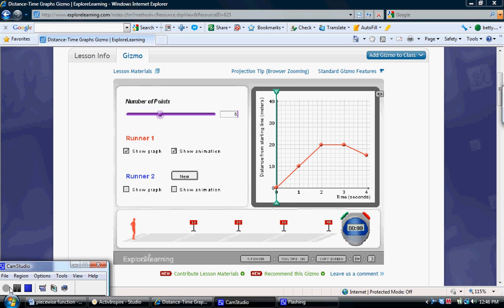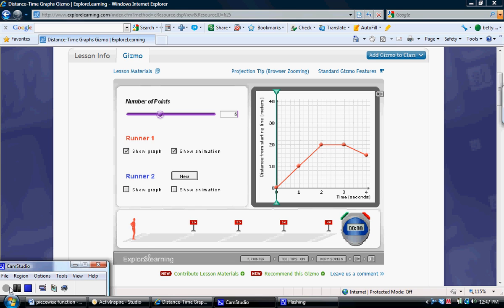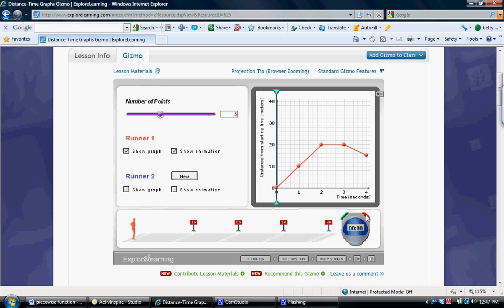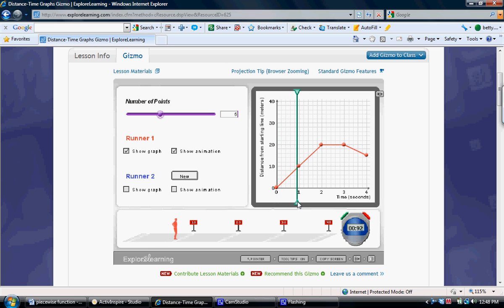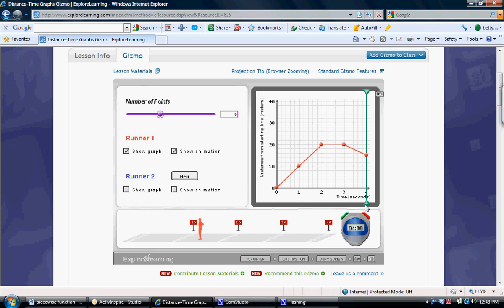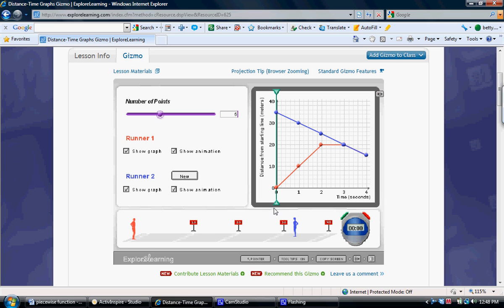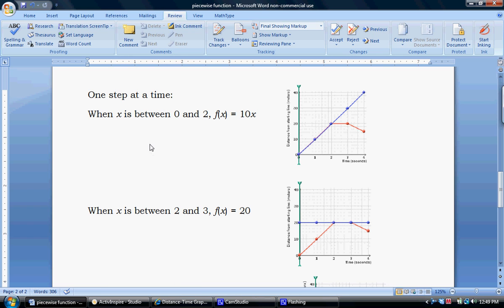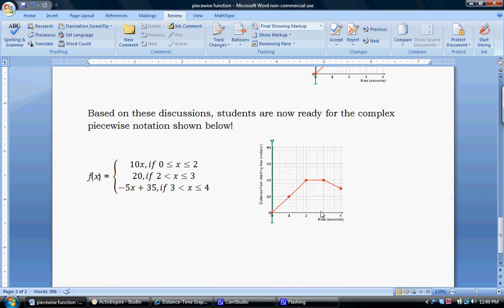Using distance-time graphs to study piecewise functions (Algebra II)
A piecewise function is a function whose definition changes depending on the input value.

Using a Gizmo to introduce piecewise functions allows students to move from the graph to verbal descriptions to notation and back again, as they establish a deep understanding of the topic.

Numerous other Gizmos can be used for this purpose as well.